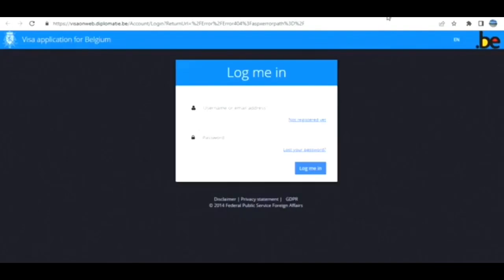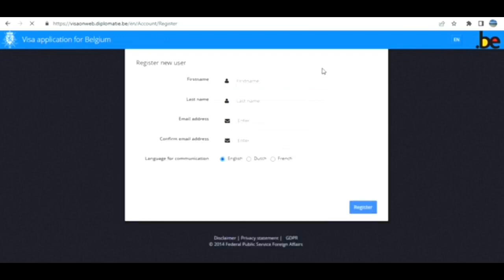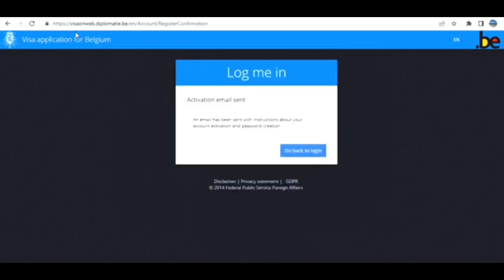How To Create Belgium Visa Online Account Step By Step Full Information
Watch How To Create Belgium Visa Online Account Step By Step Full Information. Watch it full and let me know what you think about it